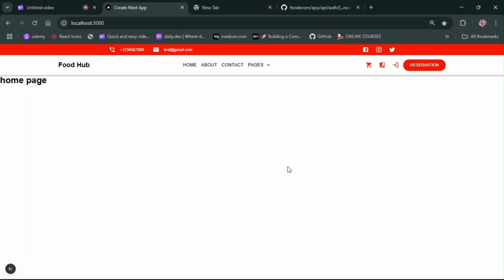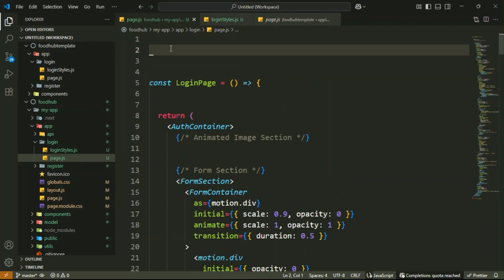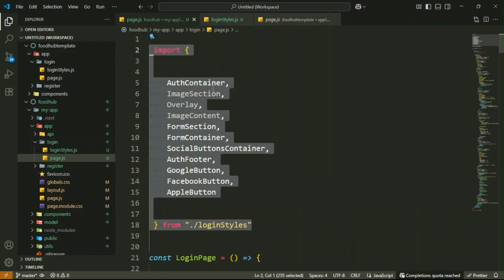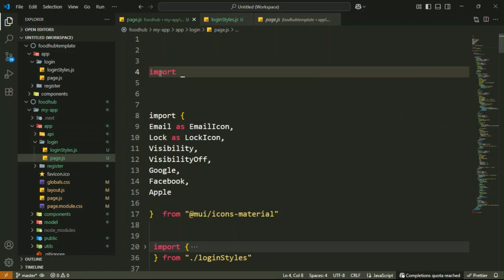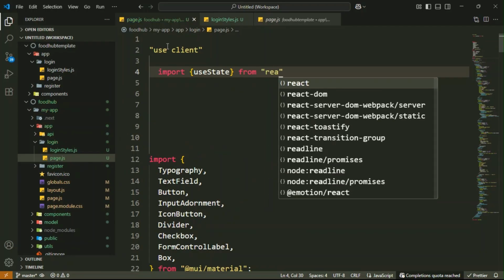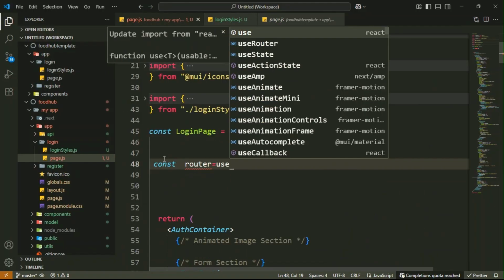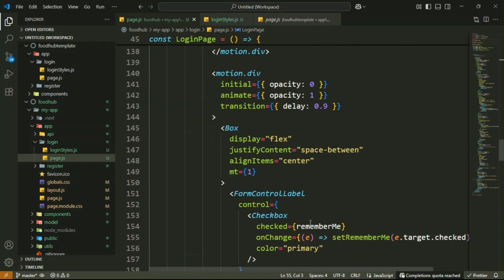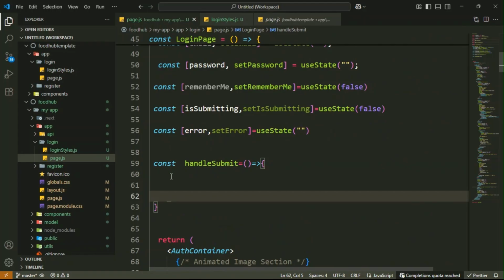AI-Powered Food Ordering & Restaurant Ecommerce with Nextjs React & Nodejs part_15